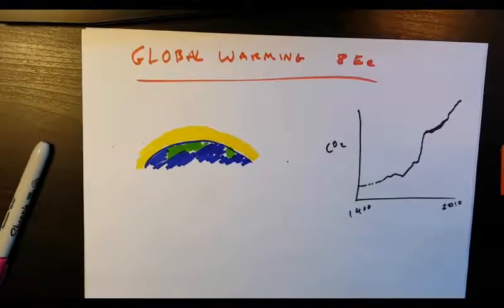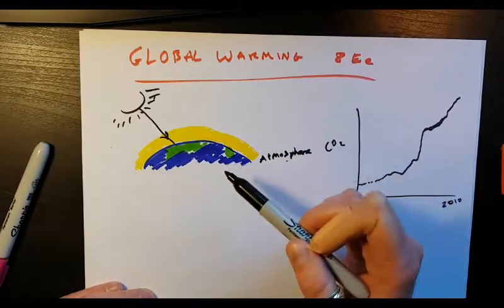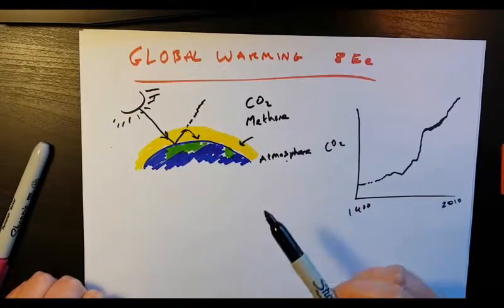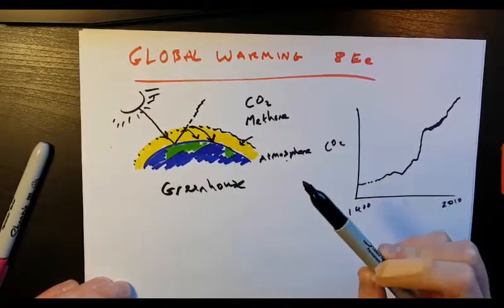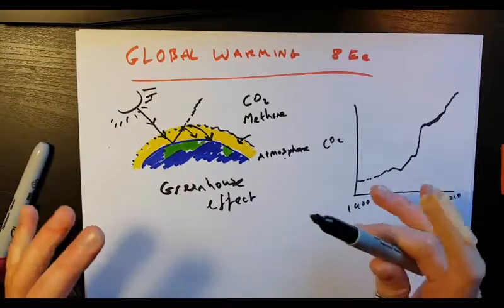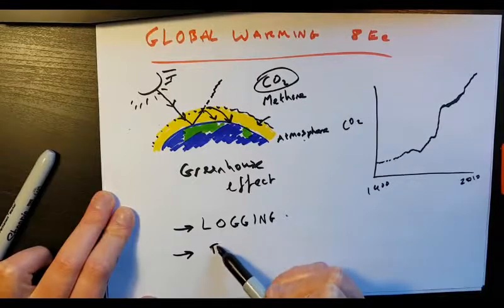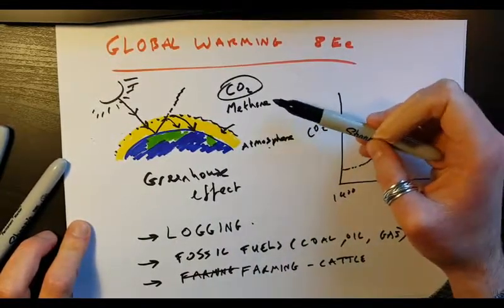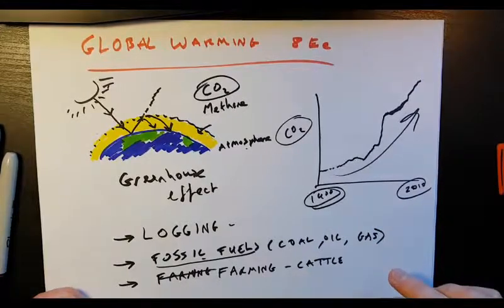Global warming KS3 Science 8Ee